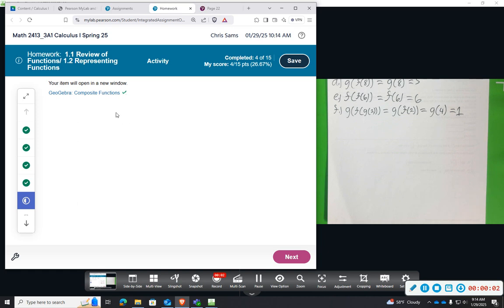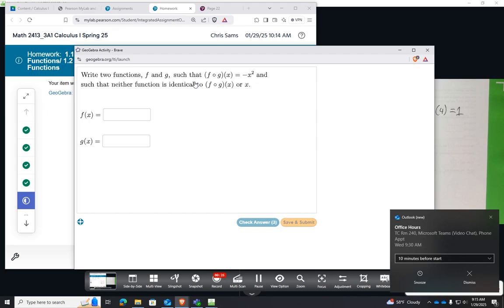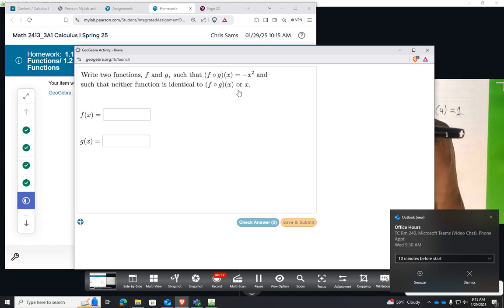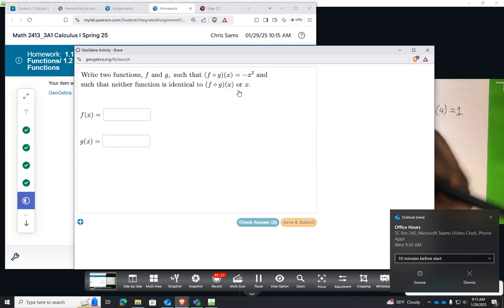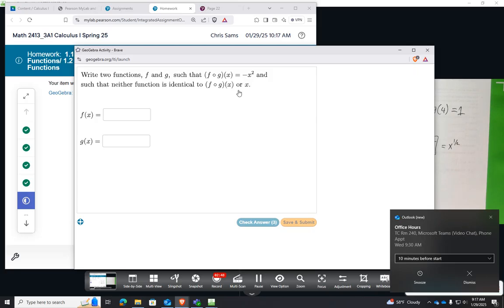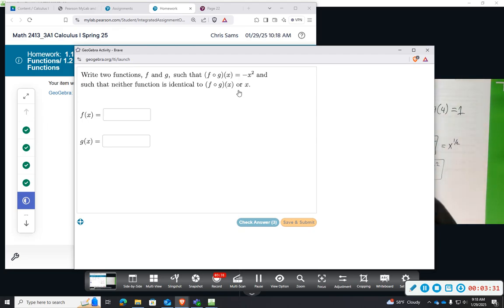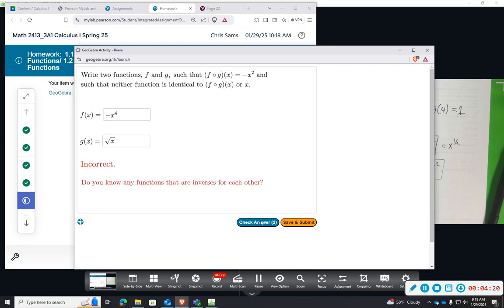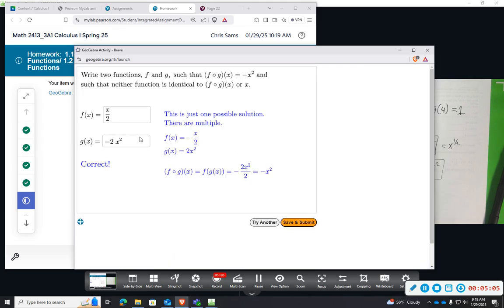LIT Cal 1 1 1 1 2 5